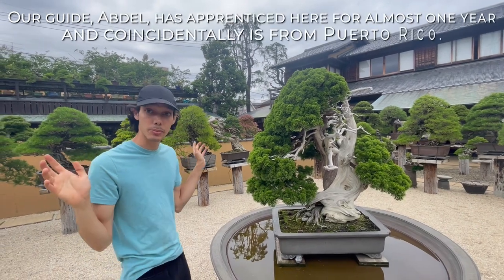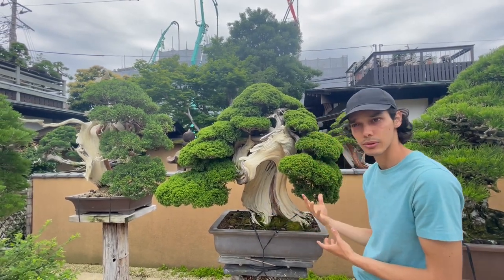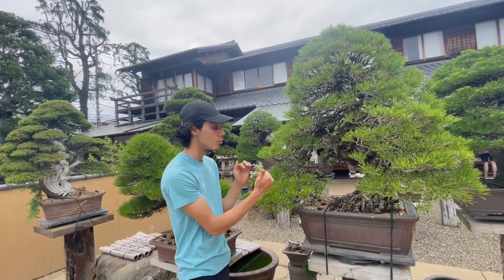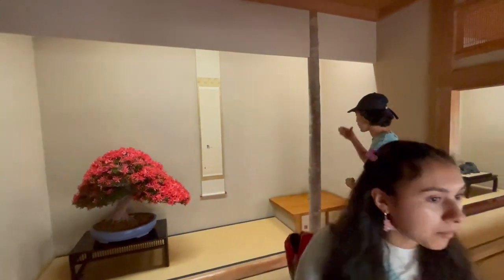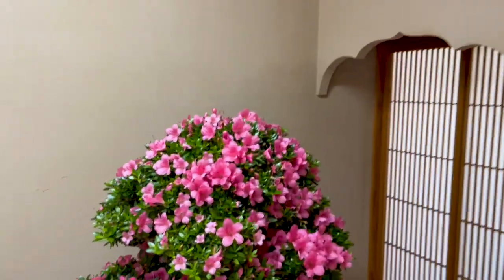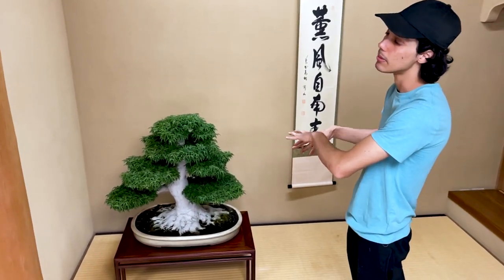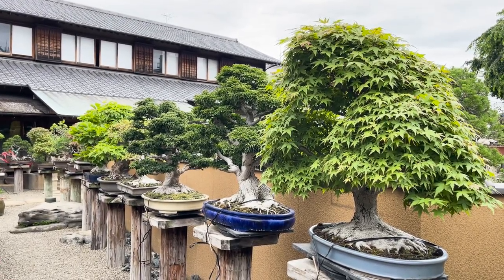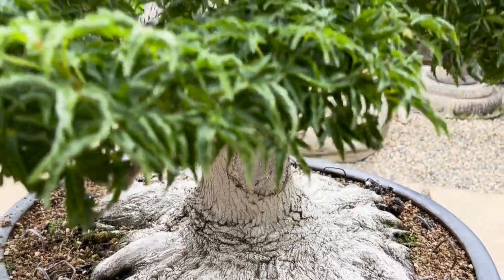Tour of Japan's Top Bonsai Garden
🌳 Explore Japan's Premier Bonsai Garden - Shunkaen 🌿
🇯🇵 Embark on a captivating journey through the enchanting world of bonsai at Shunkaen, Tokyo's top bonsai garden curated by the renowned Kunio Kobayashi. 🏯
🌱 Witness the meticulous artistry that transforms miniature trees into living masterpieces.
🎋 Experience the harmonious blend of nature and craftsmanship as each bonsai reflects years of dedication and expertise.
🏞️ Discover the secrets of shaping and nurturing bonsai through Kunio Kobayashi's expertise and passion. From classic styles to avant-garde creations, Shunkaen's diverse bonsai collection invites you to appreciate the legacy of this ancient art form.
🌿 Immerse yourself in the allure of miniature landscapes and the mastery behind each bonsai's growth.
🌟 For an in-depth glimpse into this mesmerizing bonsai haven, visit the

🌳 Join us in celebrating the elegance and artistry of bonsai at Shunkaen. Thank you for taking this virtual journey with us! 🌞